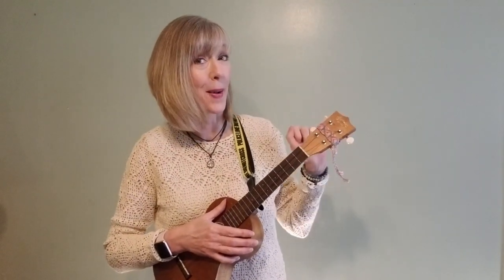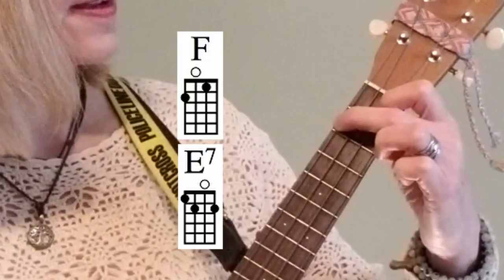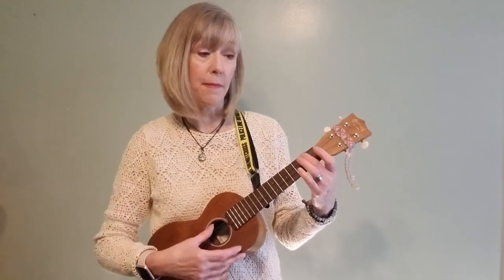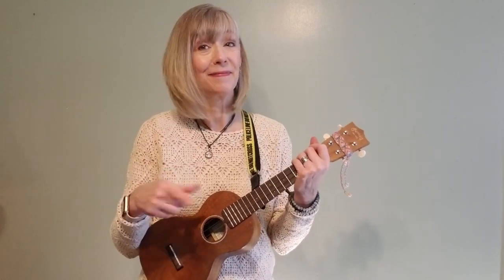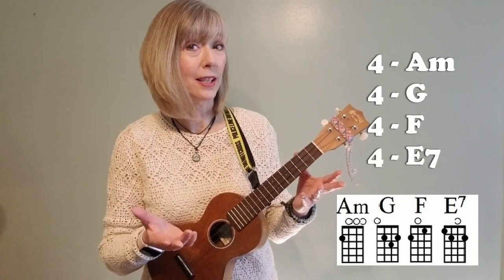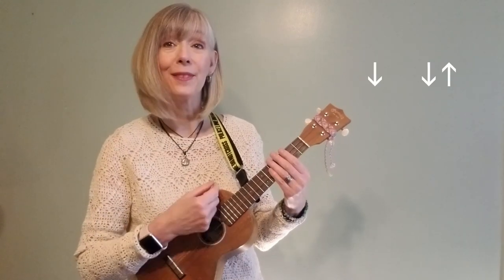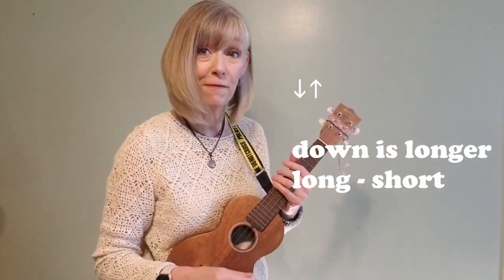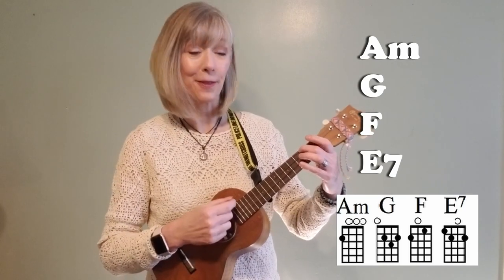Beginning Ukulele Tutorial The Cat Came Back New to Uke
In this tutorial, we will gain more experience working with the E7 chord. This is the second lesson on E7 in the New to Uke Series.
This is an old song. I have some liberal adaptations in this version, like a parody verse of Hit the Road Jack. This is a great song for kids because the adventures this cat takes are so wild.
Time Stamps
E7 to F Discussion - 2:55
F to E7 Practice - 3:30
E7 to Am Practice - 4:45
E7, F, Am Practice - 6:03
Entire Chord Progression - 4 down strums 7:20
Entire Chord Progression - 2 down strums 8:40
Discuss Swinging Cowboy Strum 9:33
Chord Progression with Cowboy Strum - 11:30
Learn Endings to Verses and Chorus 12:45
Play "Along 14:14